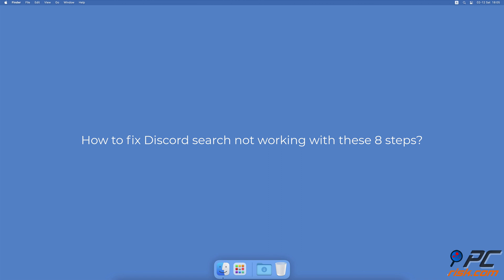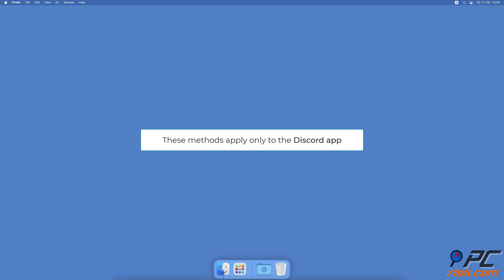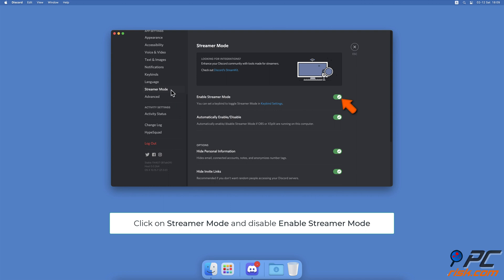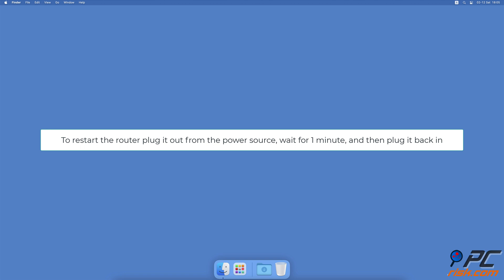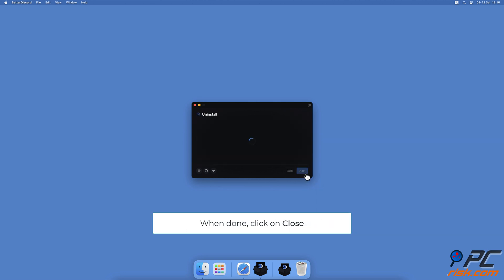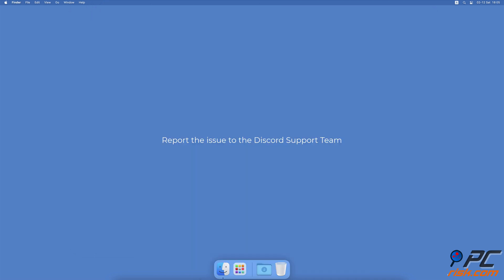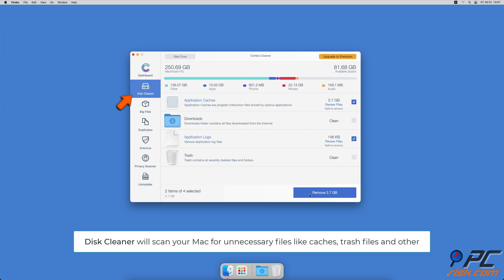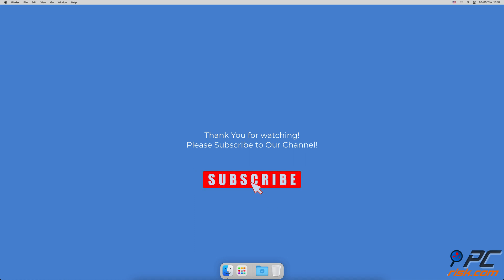8 easy ways to fix Discord search not working on Mac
Video showing how to fix Discord search not working on Mac.